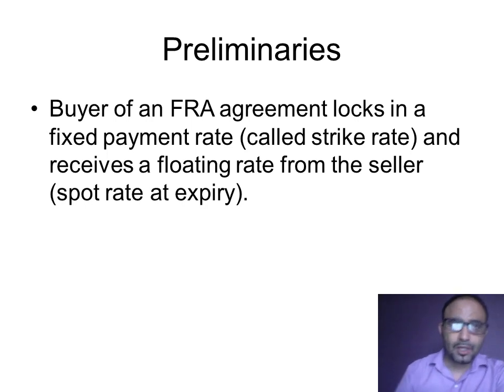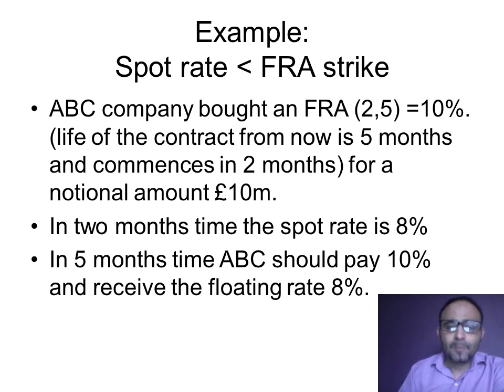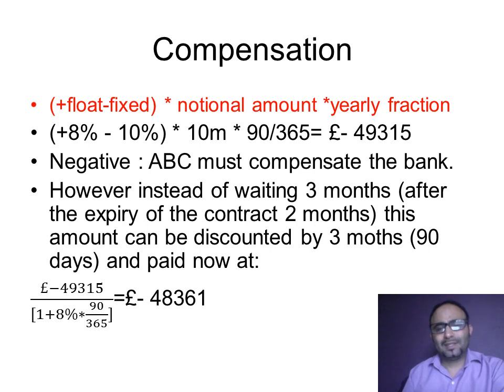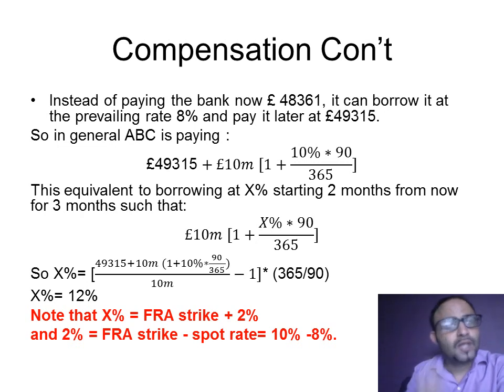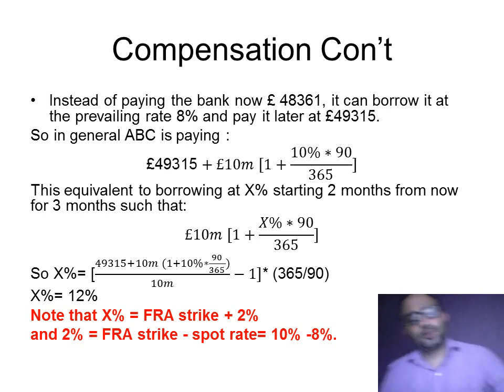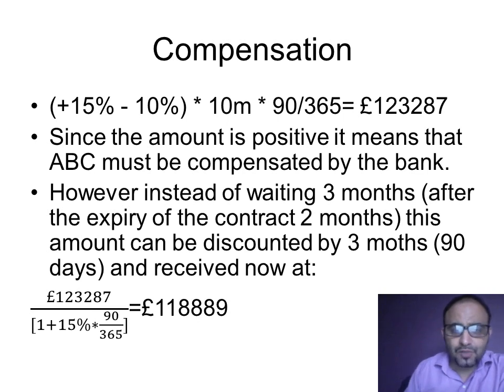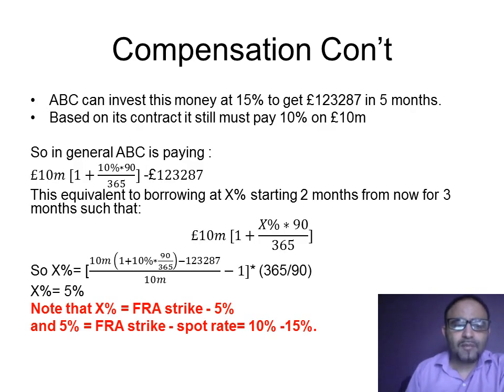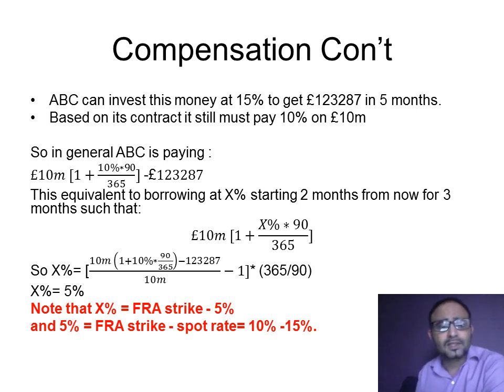Forward rate Agreements